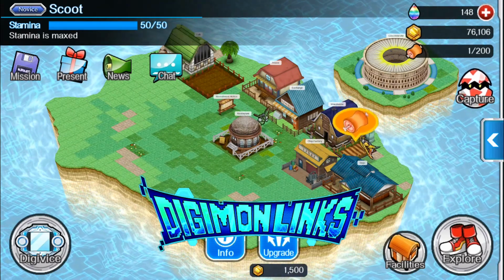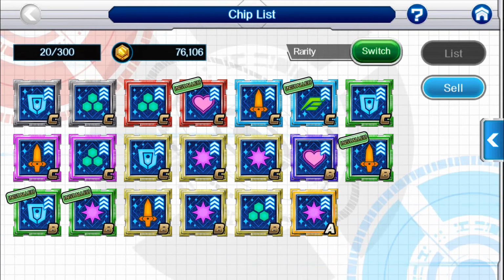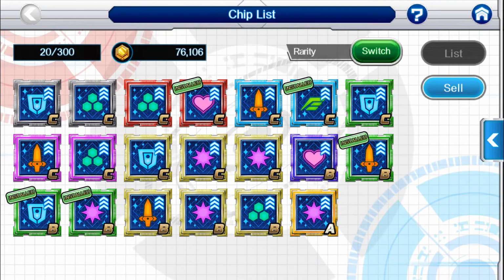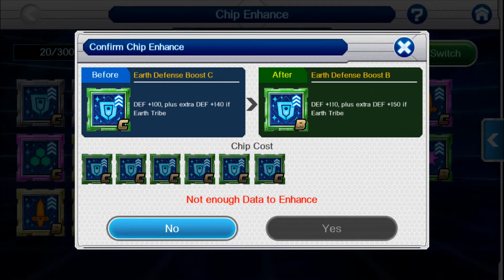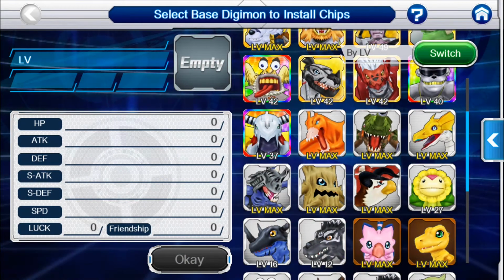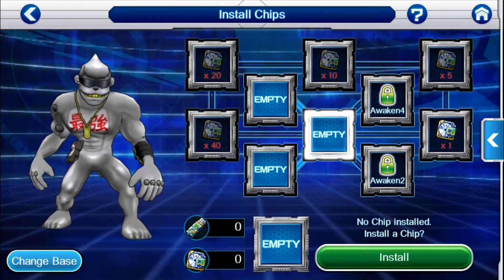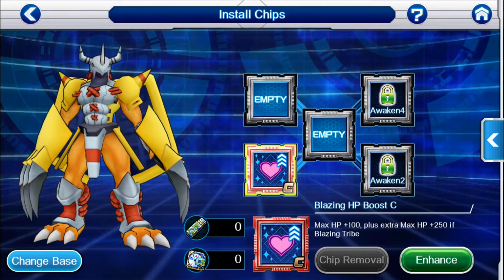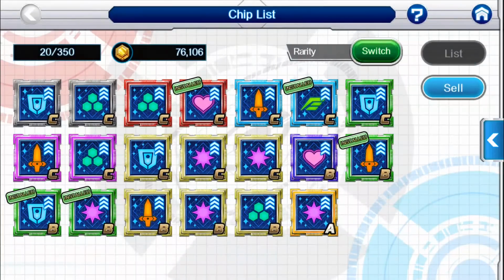Chip Tutorial (Digimon Links)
I finally feel confident enough in my knowledge of chips to give a detailed tutorial... if that's what you wanna call it. lol